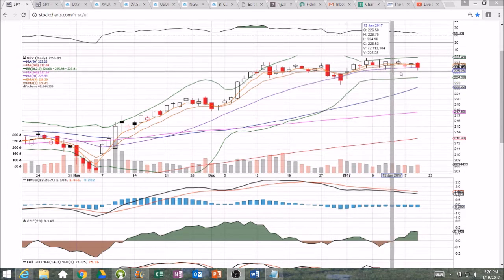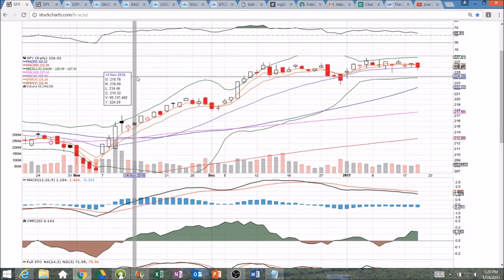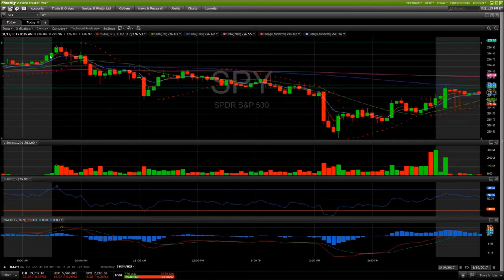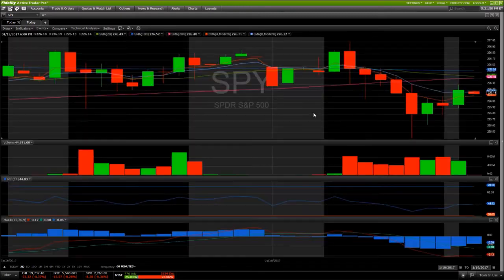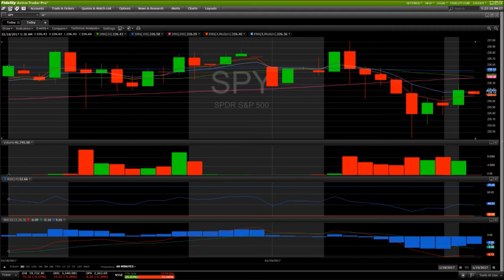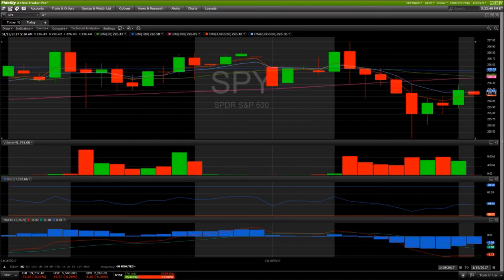SPY Technical Analysis Chart 1/19/2017 by ChartGuys.com